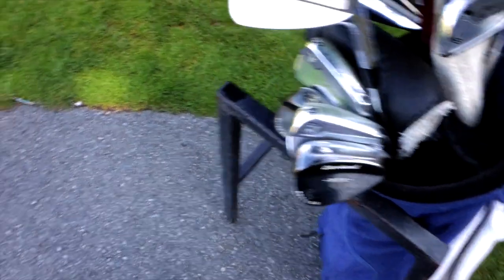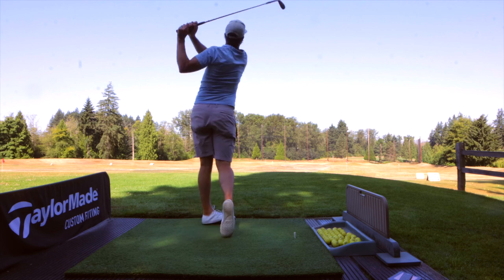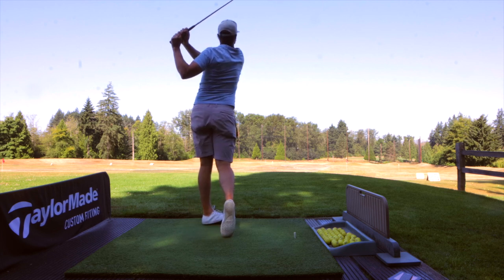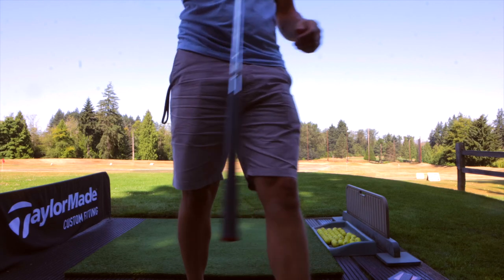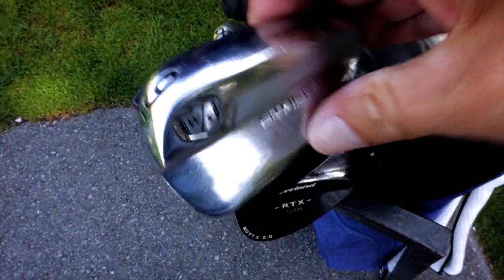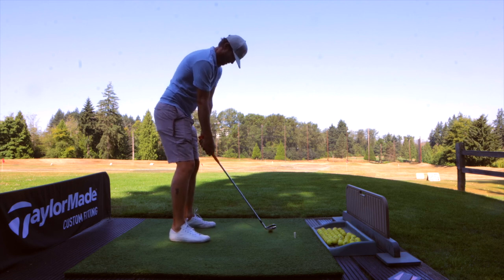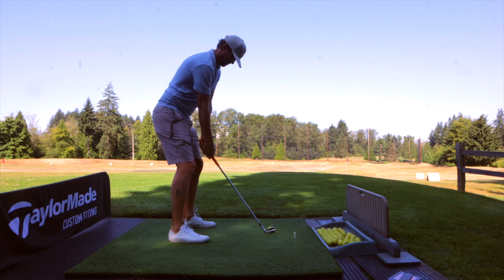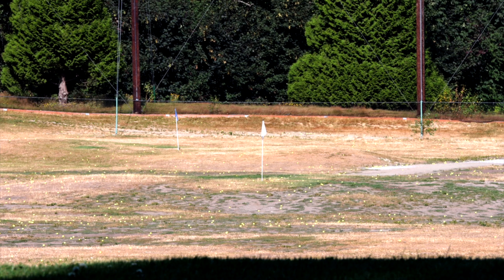Wanna Break 90? Take Enough Club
Golf Club Distance can vary, but it shouldn't.  You should know the distance you can hit each club.  Do you Take Enough Club?

Hey, Quite The Chap here for GolfersRX. I hit my 9 iron 175 yards one time. So now, naturally, I try and hit my 9 iron 175 yards…in today’s video.

This is not a new issue. It’s been lingering for as long as egos have existed. Sometimes being short of the pin or even the green is not a bad play. But if you’re consistently leaving your shots short, it’s because you don’t hit that club that far!

This is a simple fix to figure out your Golf Club Distance on the driving range or a quiet evening at the golf course.

Use the 100-yard marker as a target and figure out which club gets you there consistently.

Then do the same for the 150-yard marker.

These two clubs alone will give you a better idea of how far you hit each club.

If you have access to a portable launch monitor…even better! Use it! It’ll save you strokes.

You can make a golf club distance chart or track your golf club distance average, but that is for breaking 80!

And we’d love to hear from you in the comments.

Until Next Time, Keep it simple.

The site brings together some of the best and brightest minds in all facets of the game of golf.  GolfersRx will help you master your swing, your putting stroke, your fitness, your short game, your mental focus and attitude, your health, and every other challenge you face on the course.  Above all, we can help with golf tips and golf drills to lower your golf score.

GolfersRx.com may teach you a new thought process or a new swing technique. You must realize there is some work involved. You will need to practice it.

You MUST be okay with trying some new techniques or embracing a new way of looking at some age-old problems. If so, GolfersRx.com is most likely for you.